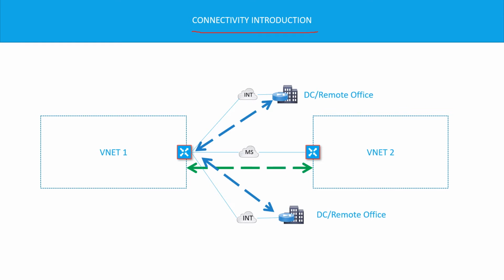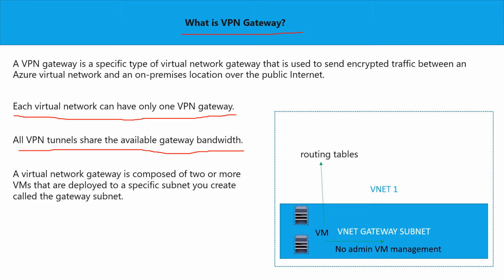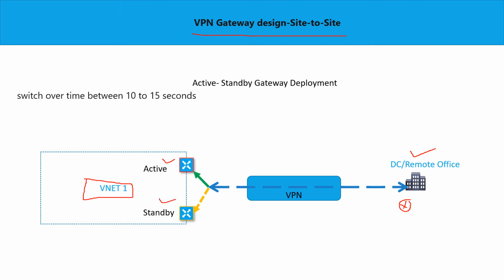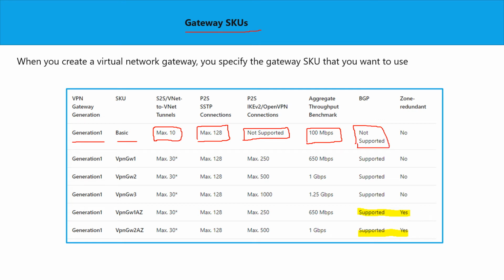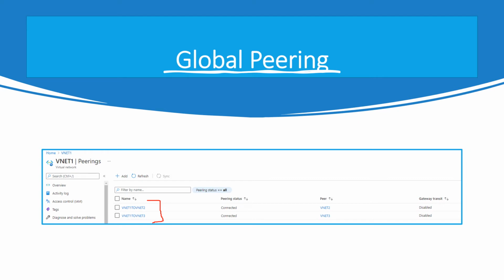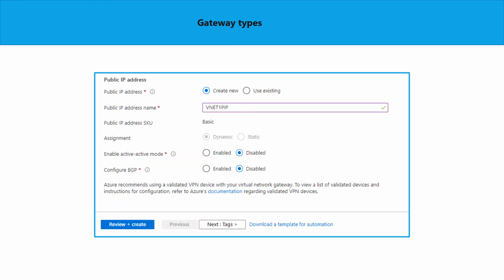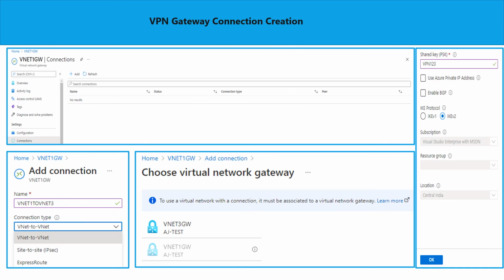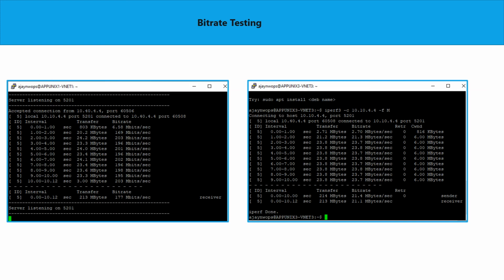AZ-700 | Microsoft I Azure VNET To VNET Azure Peering VPN Gateway PART 4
In this video, we'll explore how to connect two Azure Virtual Networks (VNets) using VNet to VNet peering with VPN Gateway in Azure. If you're looking to create a secure, high-speed connection between VNets and extend your on-premises network to the cloud, this video is for you!

We'll start by explaining what VNet to VNet peering with VPN Gateway is and how it works. We'll then show you how to create a peering connection between two VNets using the Azure portal and configure a VPN Gateway to extend your on-premises network to the cloud.

Next, we'll dive into the benefits of VNet to VNet peering with VPN Gateway, including the ability to create a hybrid network topology that connects your on-premises network to the cloud. We'll also cover the security benefits of VPN Gateway, including the ability to encrypt your network traffic and protect your resources from cyber threats.

Throughout the video, we'll provide step-by-step demonstrations and practical tips to help you get started with VNet to VNet peering with VPN Gateway. We'll also share best practices and common troubleshooting scenarios to help you avoid common pitfalls.

Whether you're a developer, IT professional, or business owner, this video will help you understand the power of VNet to VNet peering with VPN Gateway in Azure, how to extend your on-premises network to the cloud, and how to optimize network performance. So, grab a cup of coffee and join us on this exciting journey into the world of VNet to VNet peering with VPN Gateway in Azure!